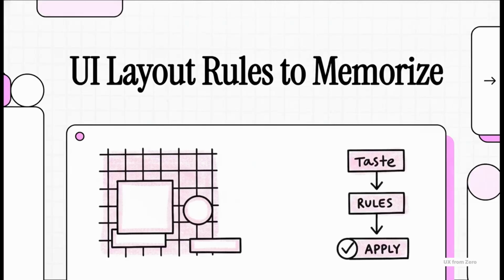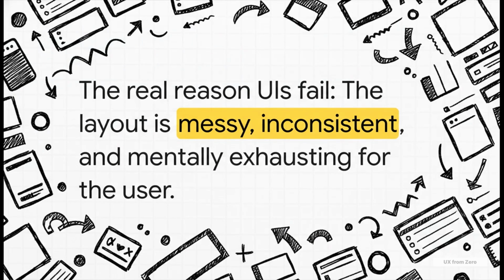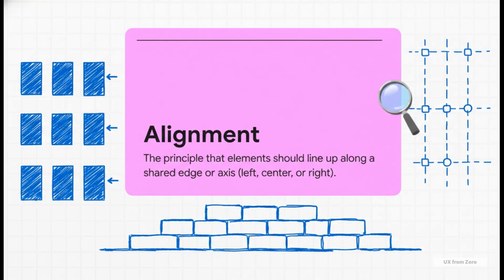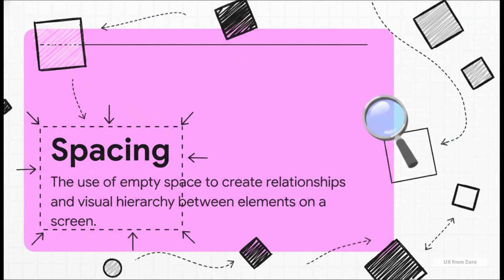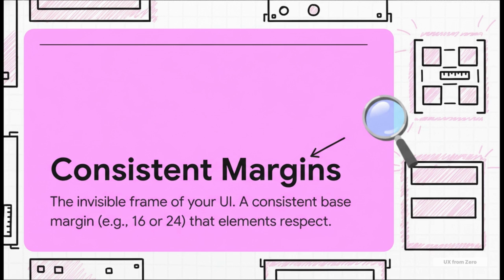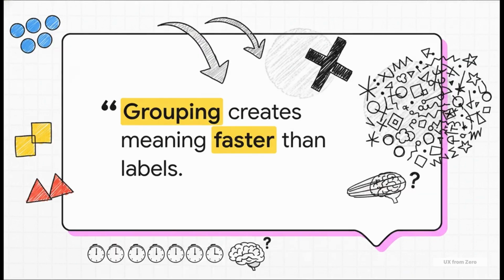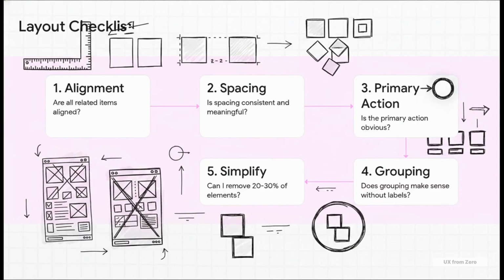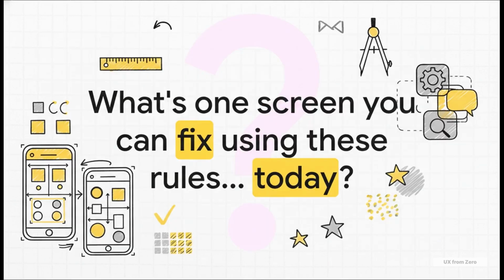Why Your UI Looks Amateur (Layout Fix)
Good layout isn’t talent — it’s structure.
This lecture breaks down alignment, spacing, grouping, margins, and balance so your UI stops looking amateur and starts looking intentional.